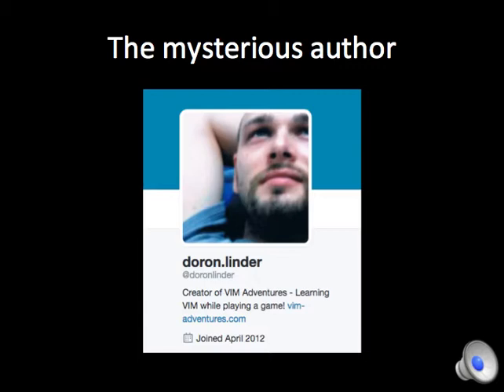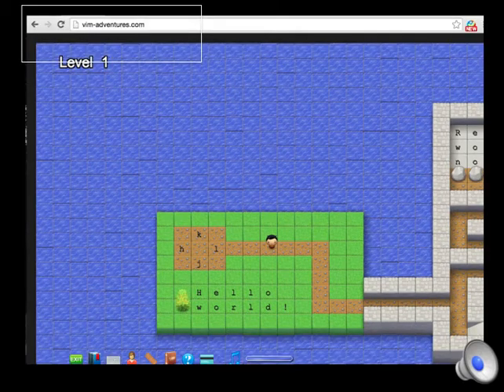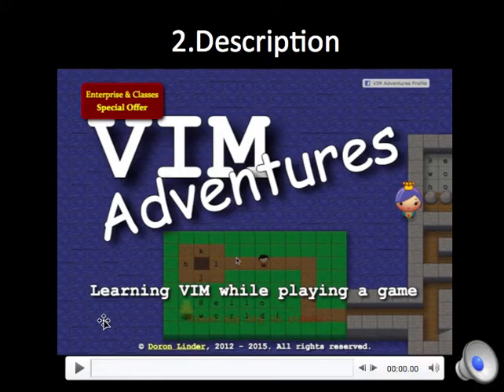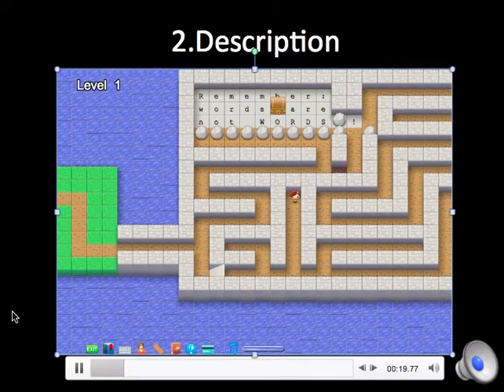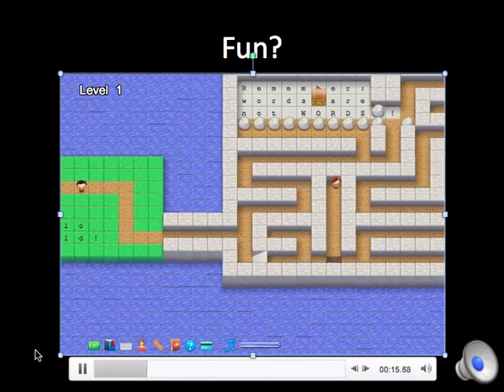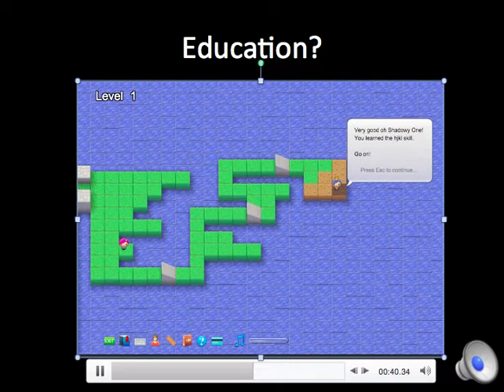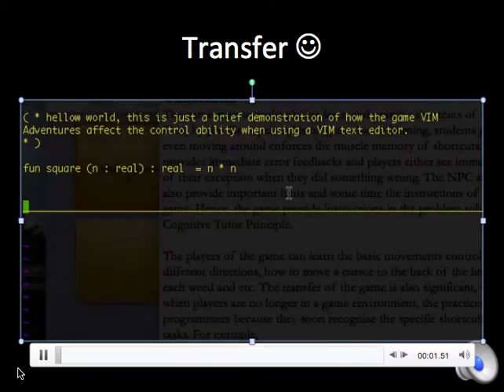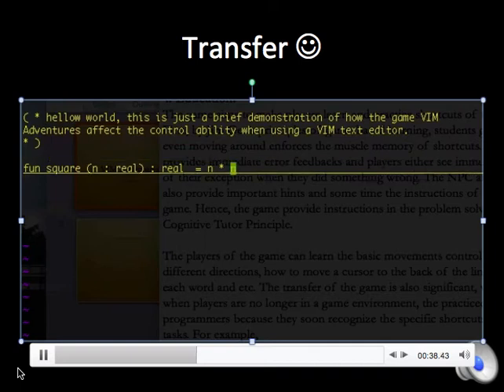VIM Adventures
Carnegie Mellon University, 05-818/418 Design Educational Game, Game Analysis: VIM Adventures. Reference